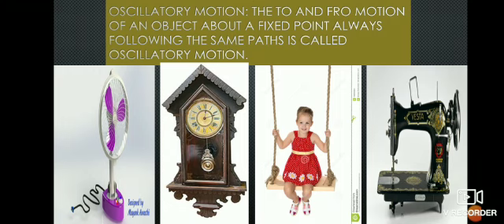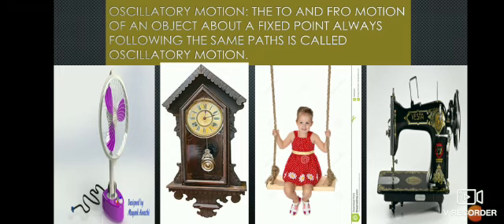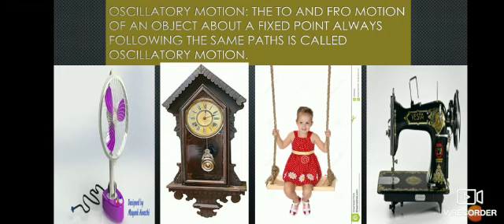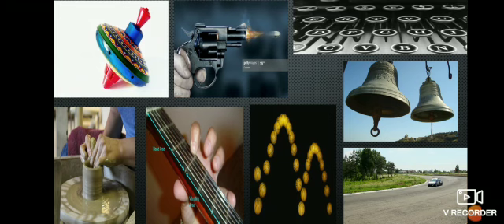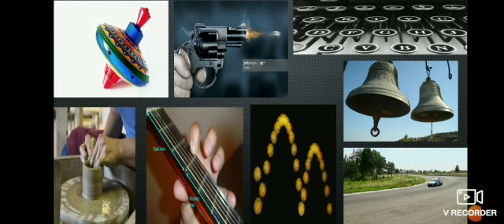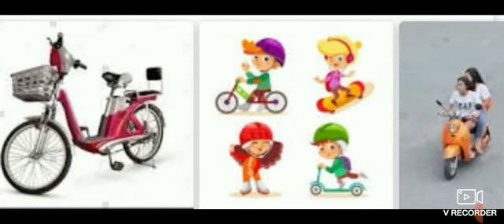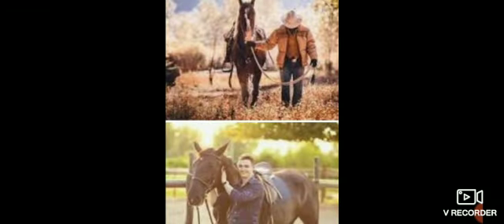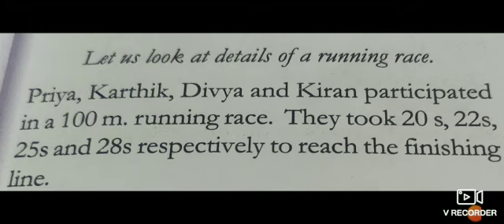MOTION AND TIME -5